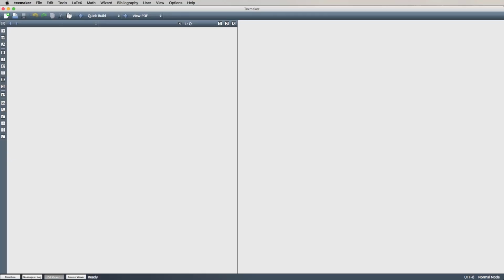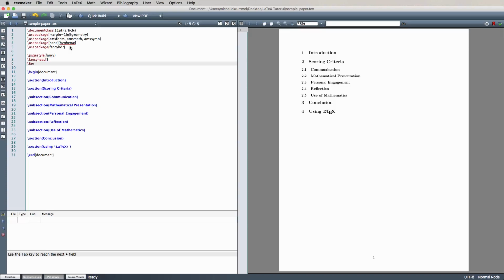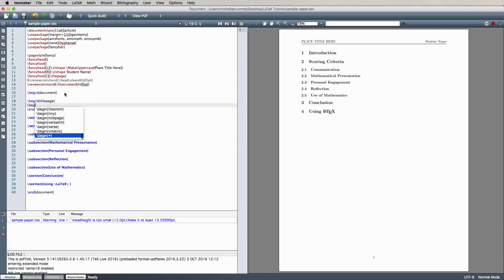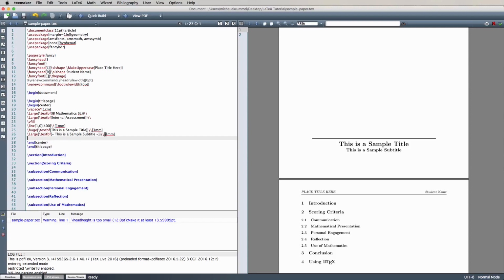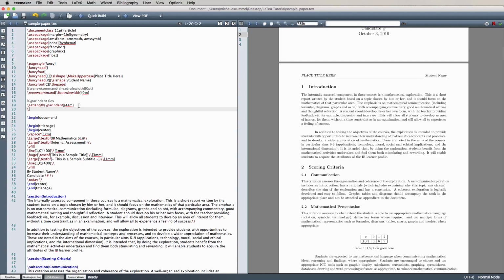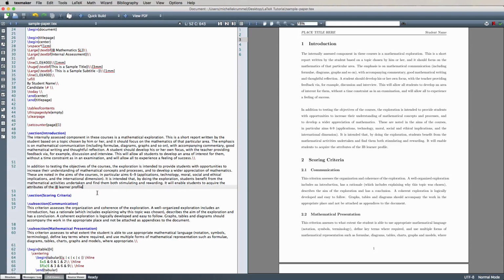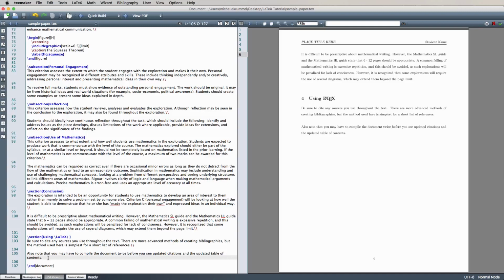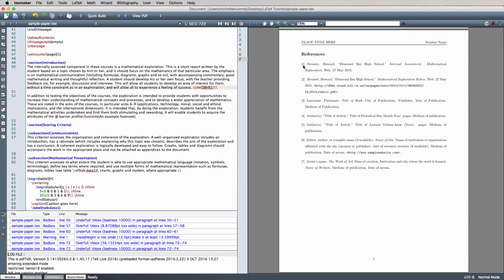10 - How to Format a Math Paper